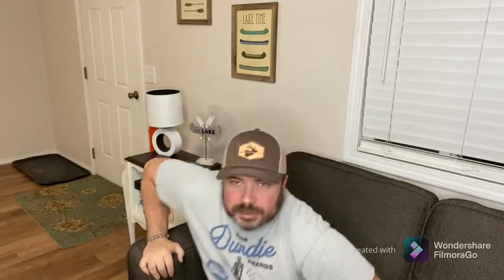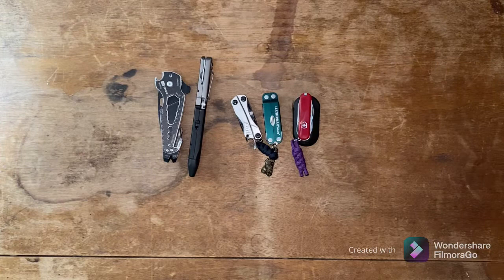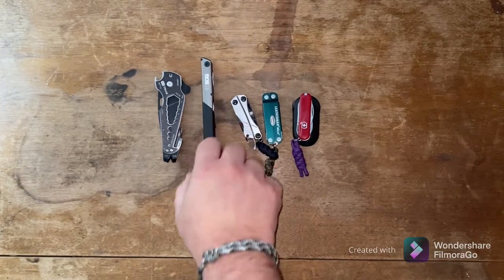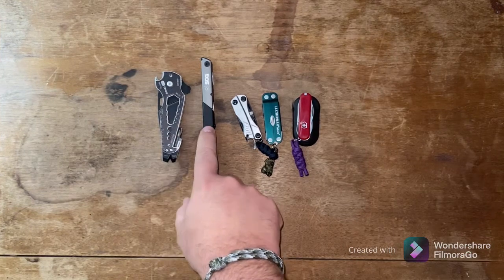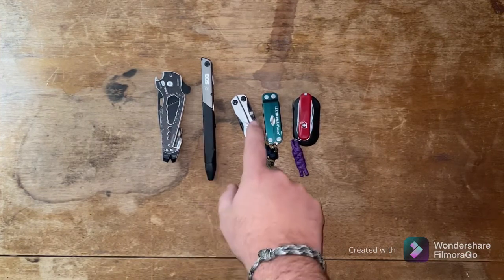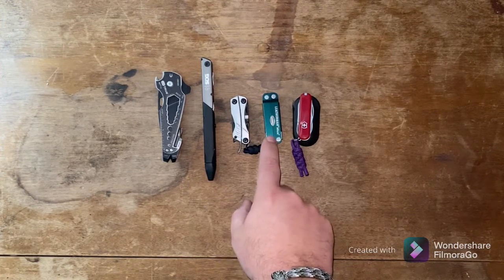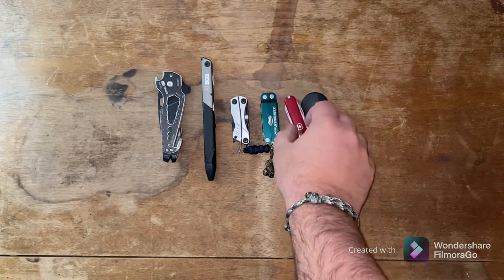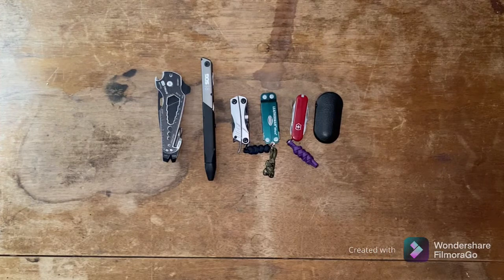Best Micro Multi-Tools under $30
Gerber Dime, Leatherman Micra, Victorinox Rambler, Sog Q1, and True Smart Knife review. Which multi-tool is in your EDC? Joke about American, French, and Canadian Hunters.